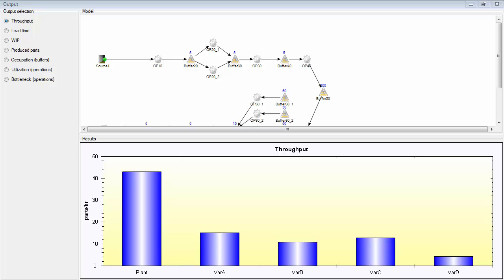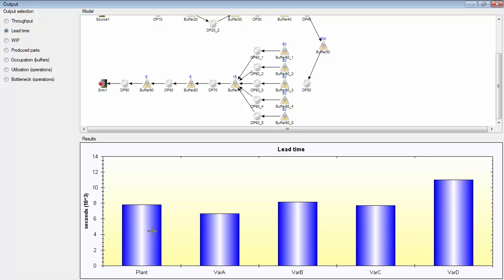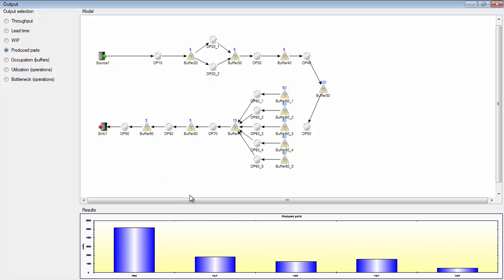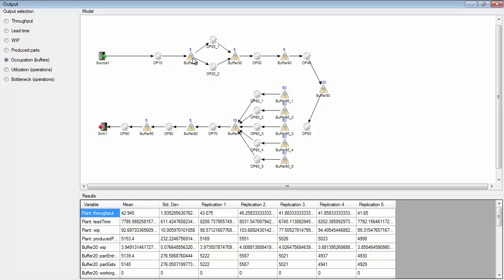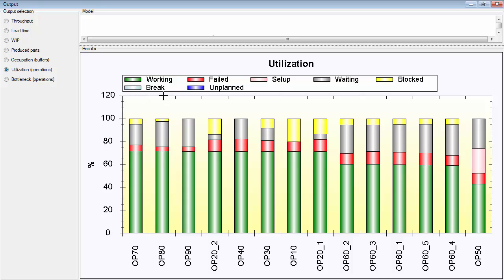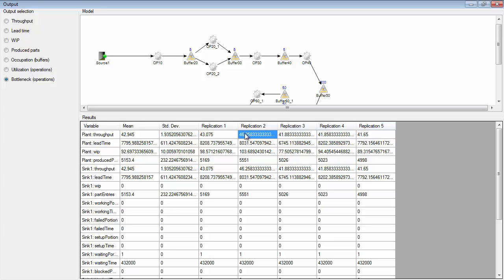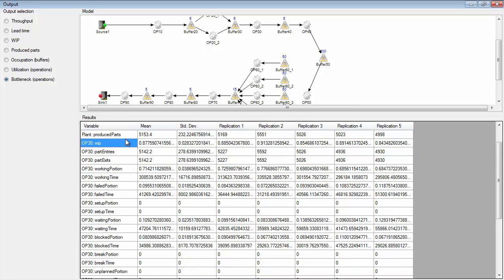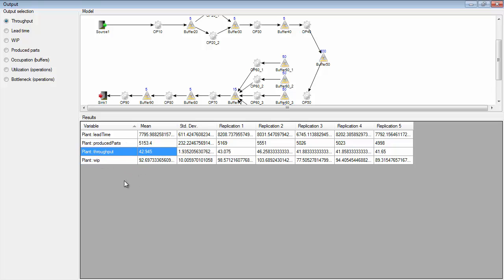Output Data Report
Table of Contents:

00:00 - Introduction
00:05 - Throughput
00:46 - Lead time
01:36 - WIP - Work In Process
02:36 - Produced parts
03:06 - Occupation
03:44 - Utilization
05:33 - Bottleneck
05:42 - Object outputs